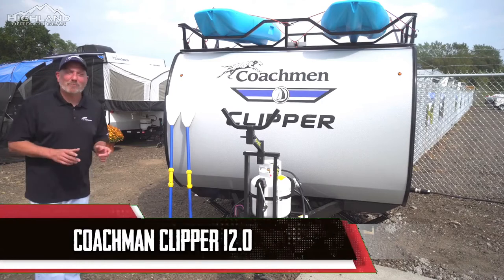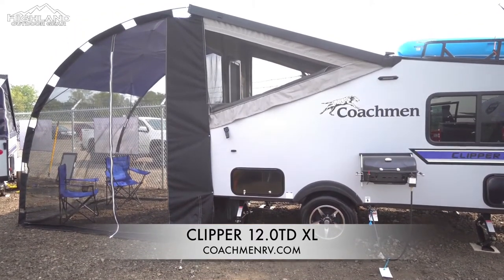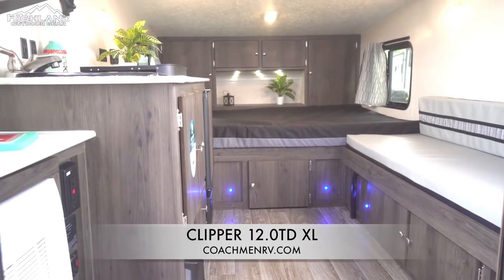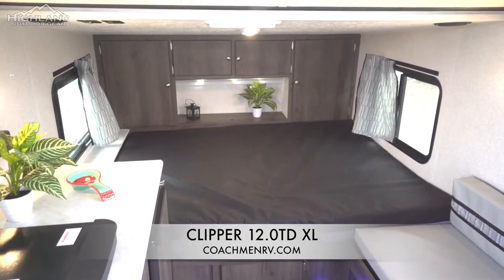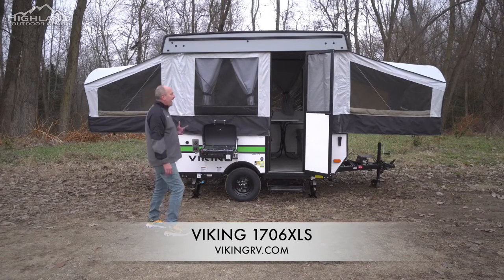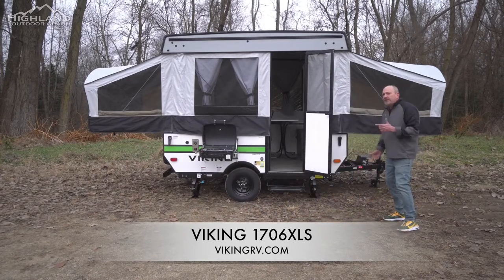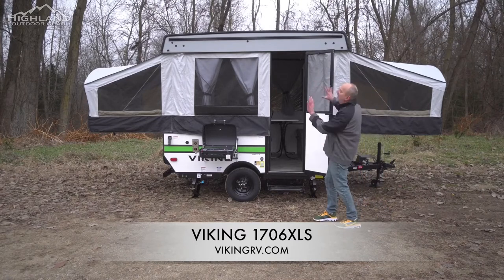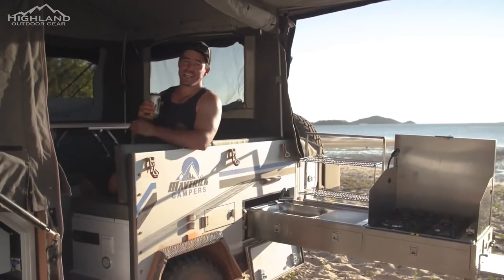5 Great Pop Up/Hybrid Trailer Campers for 2021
If you're looking for a lightweight and affordable option for a camper trailer, then give these a look.  These provide you with some great features while keeping the small footprint and staying within your budget.
Check out the links below for more info.

00:00 Intro
00:10 Coachman Clipper 12.0
03:12 OPUS Off-Road Camper
04:37 Viking 1706 XLS
07:38 Maverick Ranger
08:38 Pioneer Mitchell Camper

Highland Outdoor Gear is a participant in the Amazon Associates Program, an affiliate advertising program designed to provide a means for us to earn fees by linking to Amazon and affiliated sites.